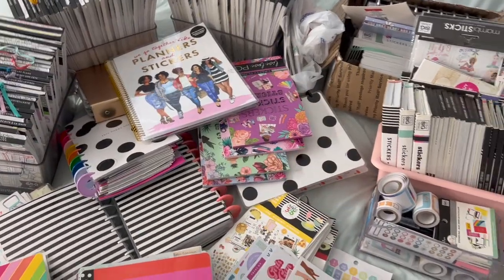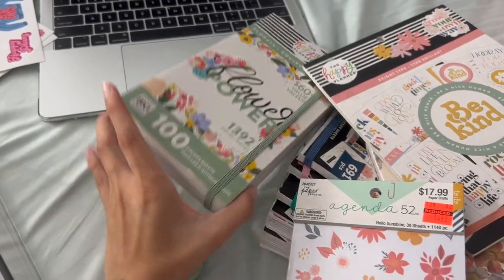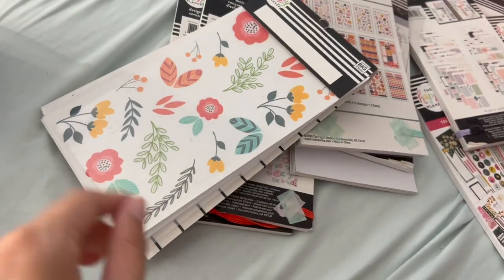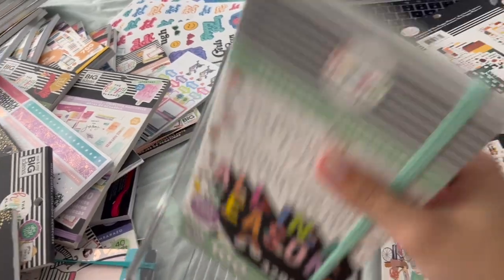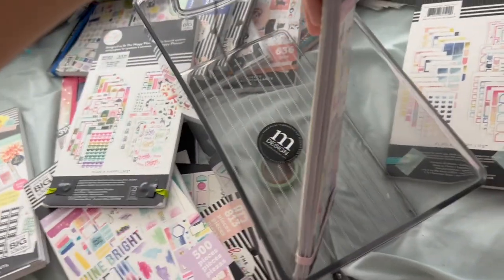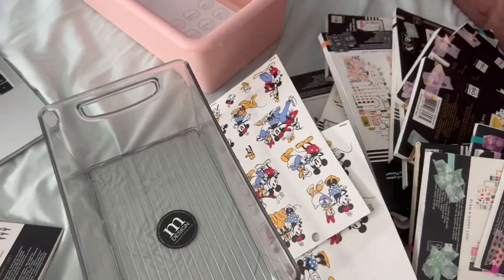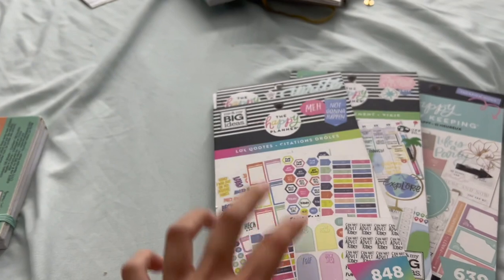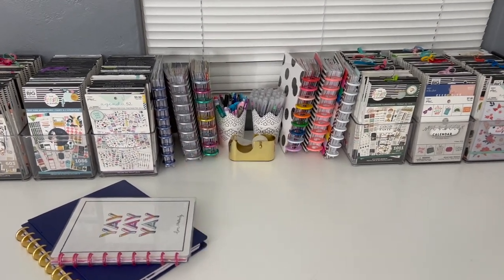Organize My Happy Planner Sticker Book Collection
Link to amazon organizers
4 pc size small
2 pc